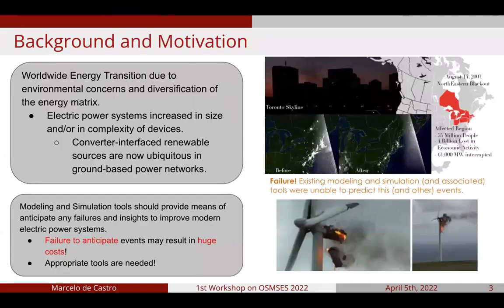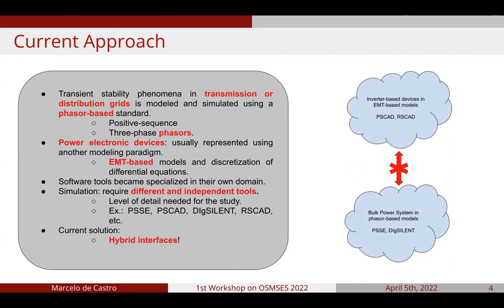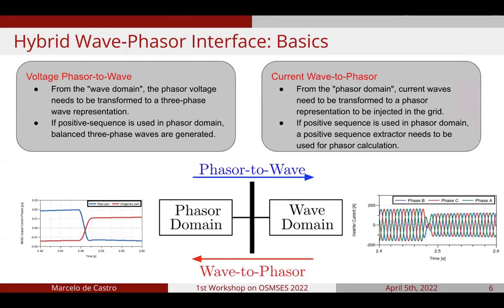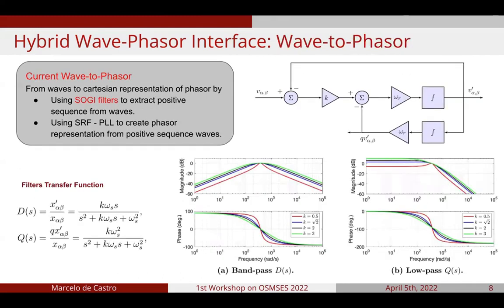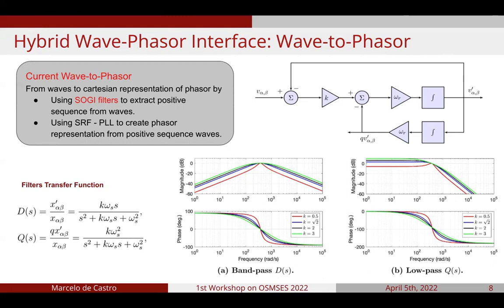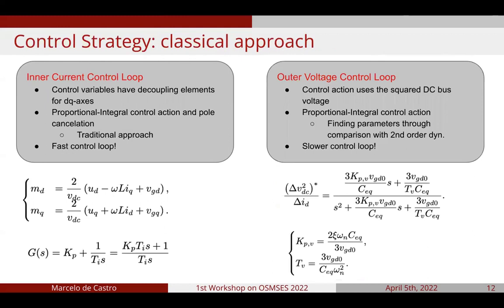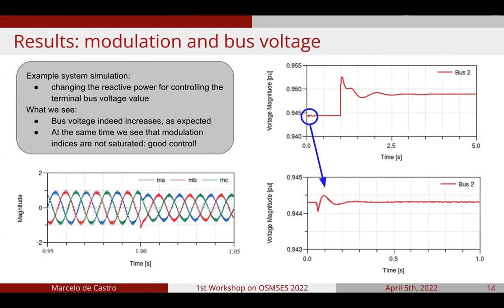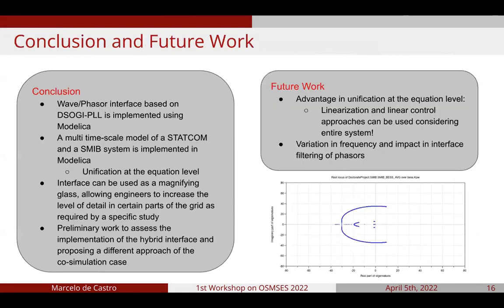Multi Time-Scale Modeling of a STATCOM and Power Grid for Stability Studies Using Modelica - OSMSES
Presenter: Marcelo de Castro

Citation: M. de Castro and L. Vanfretti, “Multi Time-Scale Modeling of a STATCOM and  Power Grid for Stability Studies using Modelica,” 1st International workshop on "Open Source Modelling and Simulation of Energy Systems", 4 to 5 April 2022, Aachen, E.On Energy Research Center, RWTH Aachen.

Abstract:
Currently many power-electronic-based devices are being connected to the electric power grid. An efficient way to study the interaction between these devices’ controllers, and the resulting electromagnetic and electromechanical responses is to use hybrid wave-phasor simulations. Many solutions involving the co-simulation of electromagnetic (EMT) and transient stability (TS) models have been proposed in literature, with different techniques being employed for the calculation of a phasor from the wave quantities. This paper presents a Modelica implementation of a hybrid interface that enables the coupling of two portions of a power grid, with each portion defined in models in two different time-scales. The interface is used in Modelica-compliant environment to interface a STATCOM, as an EMT model, with a single machine infinite bus system, as the phasor model. Results to assess the interface performance and the STATCOM implementation are presented.